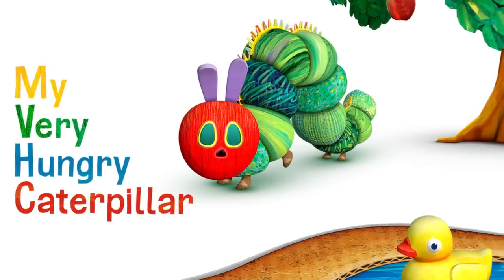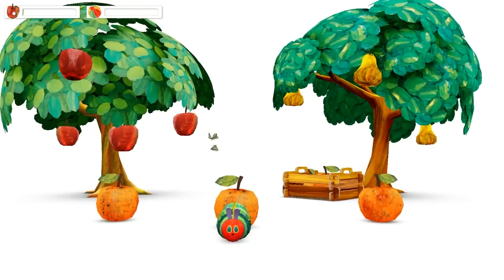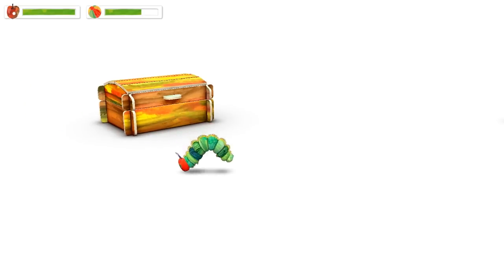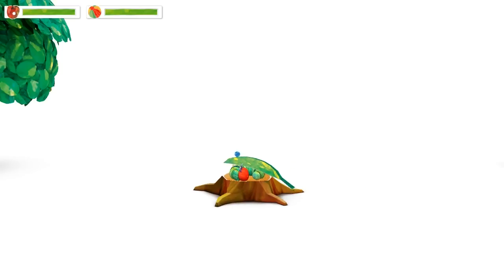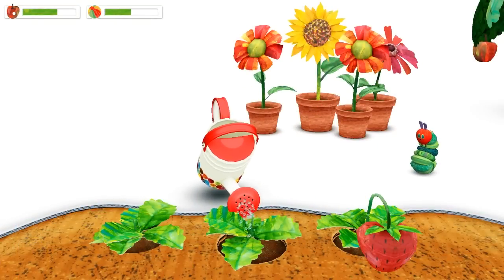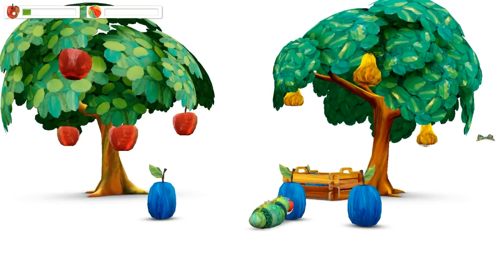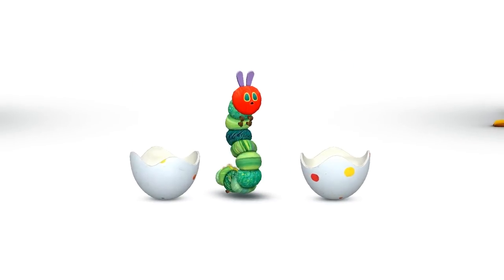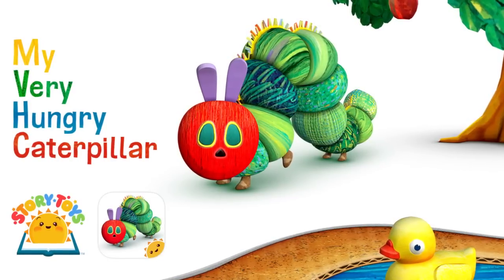My Very Hungry Caterpillar, out now on the App Store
** Winner of the BolognaRagazzi Digital Award 2015 **

Care for your very own Very Hungry Caterpillar, in this stunning kids' app!

Eric Carle’s much-loved character, The Very Hungry Caterpillar™, has won the hearts of millions of children around the world for more than 45 years. Now, for the first time, The Very Hungry Caterpillar is brought to life in a stunning 3D interactive app.

My Very Hungry Caterpillar will captivate you as he crawls across the screen! Have fun playing together, help him explore, pick him up, or take a peek into his colorful toy box.

You'll soon fall in love with your own Very Hungry Caterpillar as you enjoy a range of fun activities together. Hatch him from an egg, drag tasty fruits from a nearby tree, then watch as he eats them! And when My Very Hungry Caterpillar gets sleepy, just tuck him into his bed.

Each time you wake him up, it’s time for an exciting new adventure: push him on a swing, sail on a pond with bobbing Rubber Ducks, and grow flowers and fruit in a magical 3D garden.

The more you play, the more surprises you'll find including new activities, new fruit, and new toys unlocked over time. Chase a bouncing ball, pop floating bubbles and watch out for the wind-up Grouchy Ladybug!

Day by day, My Very Hungry Caterpillar grows bigger and bigger, until he changes into a beautiful butterfly. Then a new egg is laid and the adventure begins again.
It's a world of beauty and color you'll return to again and again.

Download My Very Hungry Caterpillar now and care for your very own caterpillar.

My Very Hungry Caterpillar is part of the StoryToys Jr. line. Designed for preschoolers and Eric Carle fans of all ages, it includes the following features:

• Amazing 3D My Very Hungry Caterpillar interactive character
• Develops nurturing skills and encourages a love of nature
• Wide range of interactive activities
• Non-competitive individualized play
• Beautifully-illustrated scenes based on Eric Carle’s bright and colorful hand-painted collage illustrations
• Intuitive, child-friendly and easy to use
• Charming musical effects and comforting soundtrack
• No IAP’s